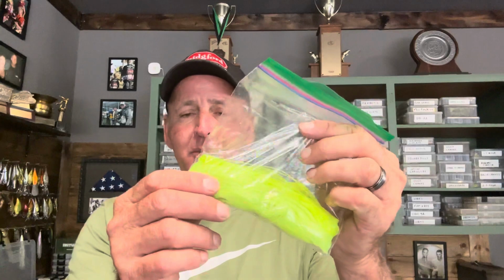When A Bright Colored Skirt Outfishes Every Other Color…(Surprise)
Randy talks about when to use a bright colored skirt…angling